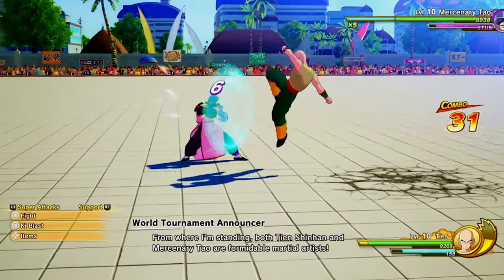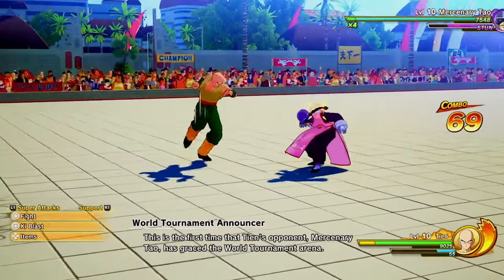DRAGON BALL Z KAKAROT 23RD WORLD TOURNAMENT DLC REVIEW